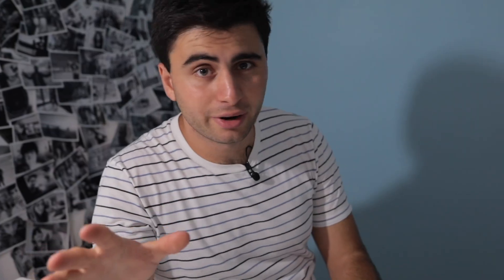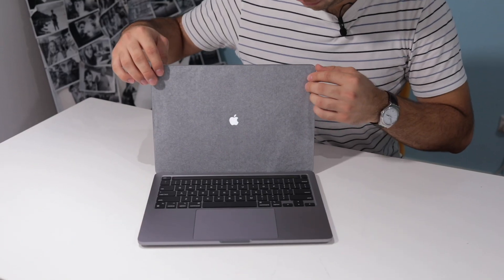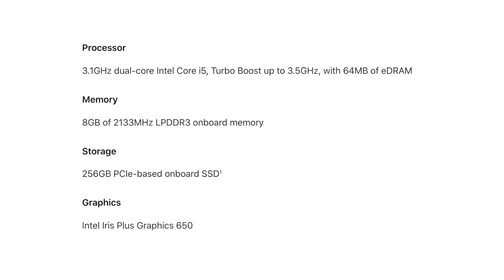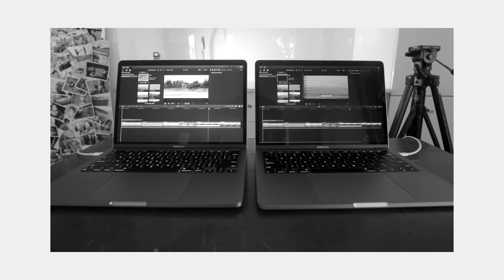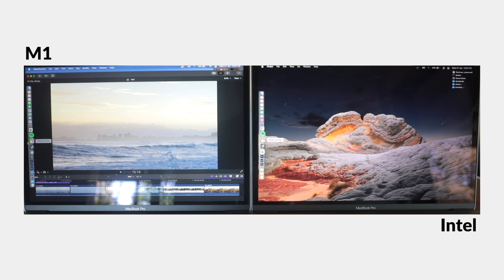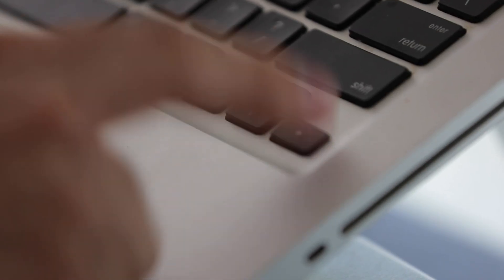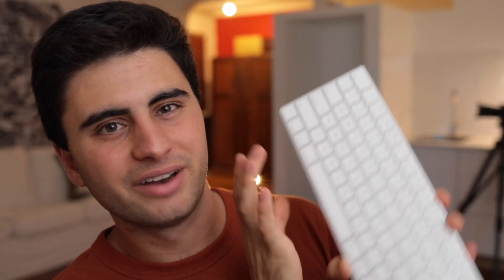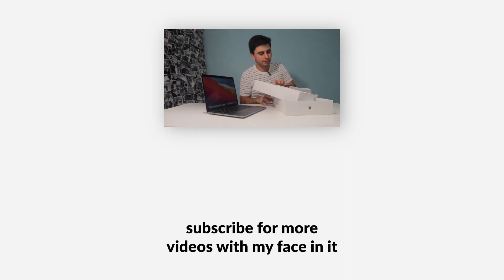Are the New MacBook Pro's Really for Photographers?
The Macbook Pro with the M1 chip is... different. It's the best Macbook Pro EVER for a filmmaker & photographer - it's a dream.

If you're not bored of me yet and want to see more of me and my life in between my uploads, check out my Instagram

MB01JAHD07KVFGY